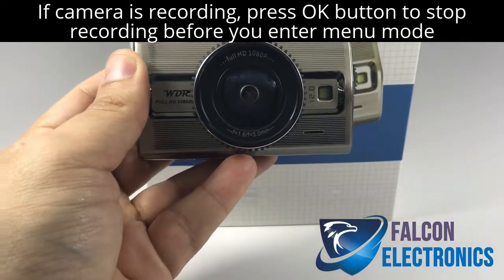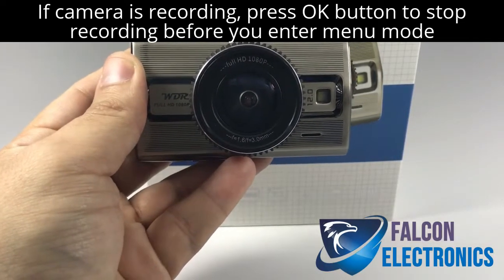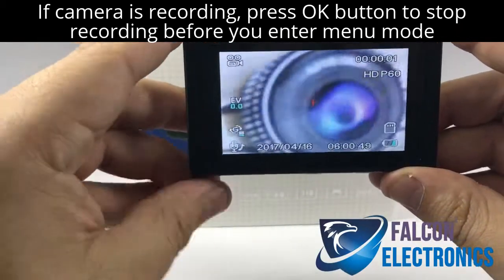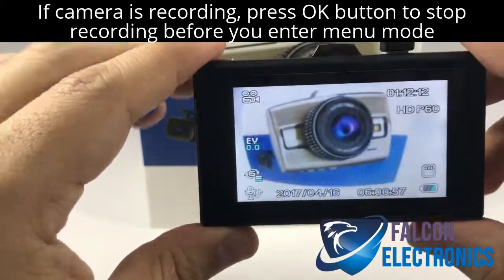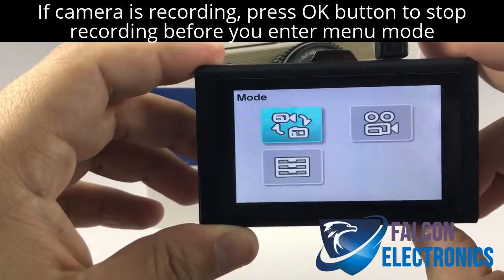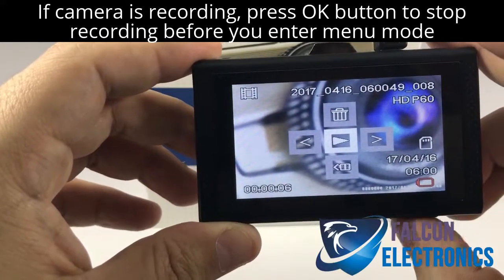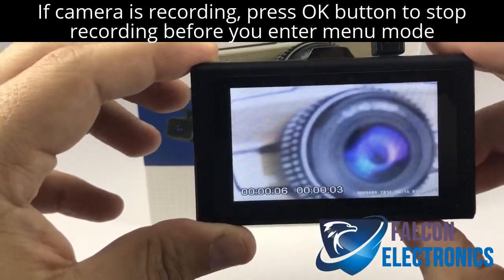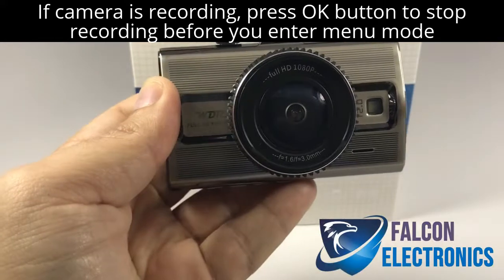Prime 2 Dash Cam- How to Watch Saved Video